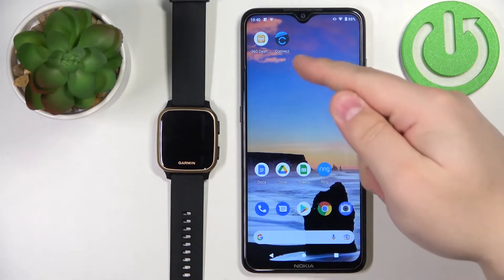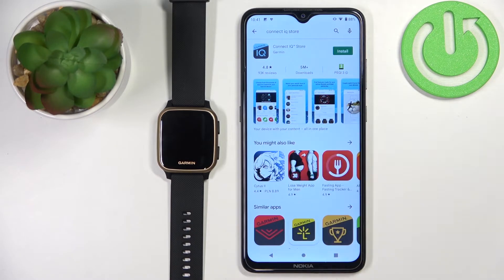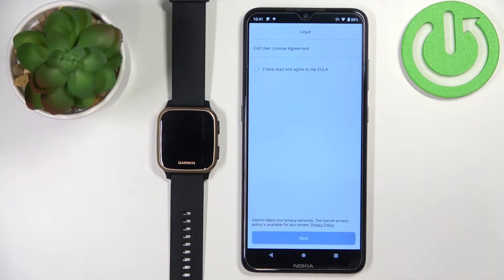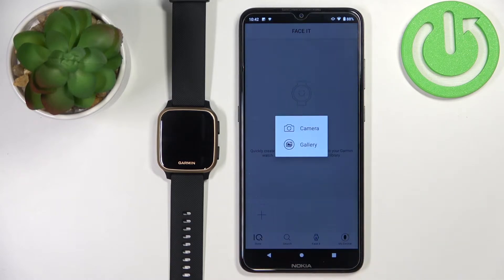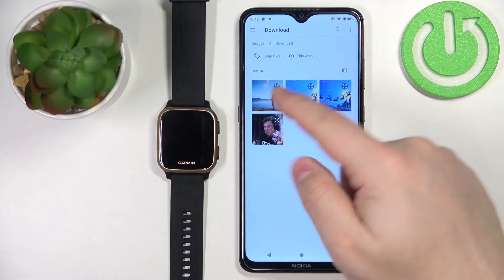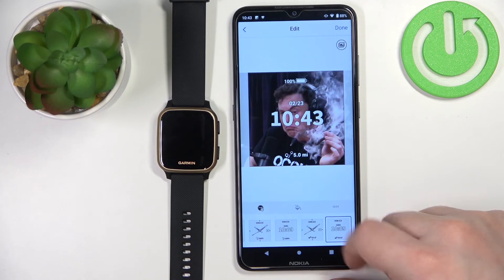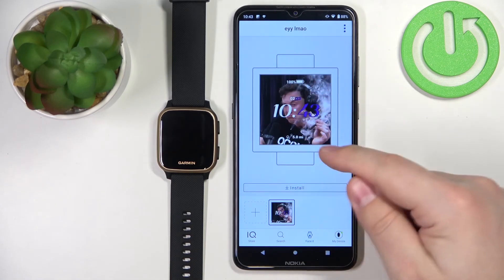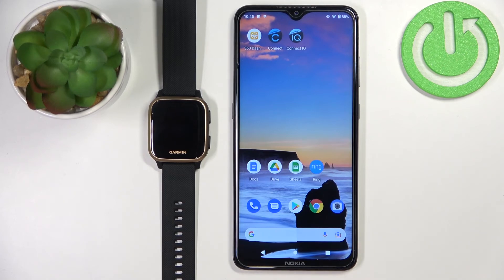How to Install Additional Watch Face in GARMIN Venu Sq Music – Customize Watch Face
If you’d like to customize your GARMIN Venu Sq Music even more, then let’s check above video! In this tutorial we would like to share with you how easily you can find proper place, where you’ll be able to install new watch faces. Thanks to this you’ll be able to make your GARMIN Venu Sq Music as unique as possible. So let’s follow all shown steps and successfully install additional watch faces.

How to change watch faces in GARMIN Venu Sq Music? How to refresh display in GARMIN Venu Sq Music? How to update home screen in GARMIN Venu Sq Music? How to change face in Huawei Watch GT? How to change clock faces in GARMIN Venu Sq Music? How to download more watch feces in GARMIN Venu Sq Music? How to install watch face in GARMIN Venu Sq Music? How to update watch face in GARMIN Venu Sq Music?